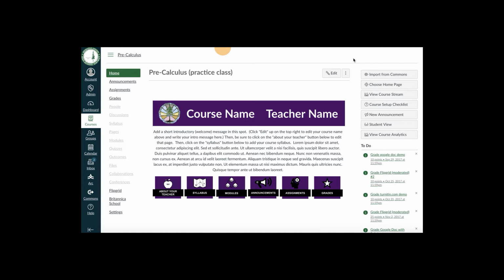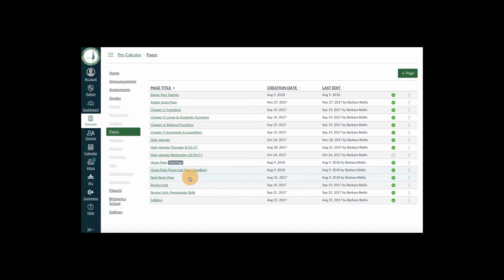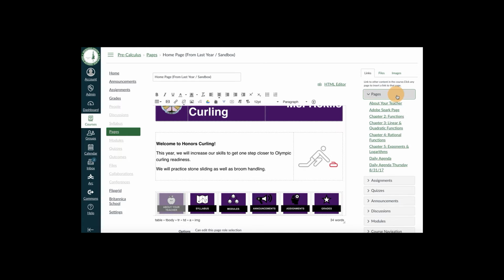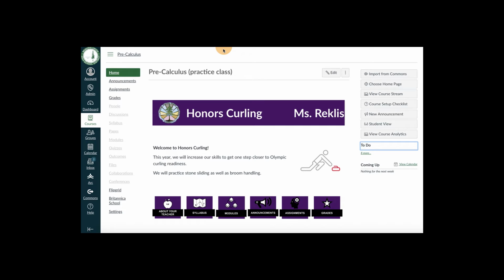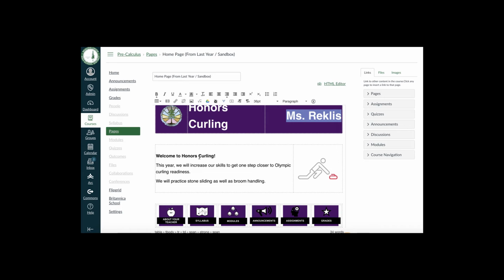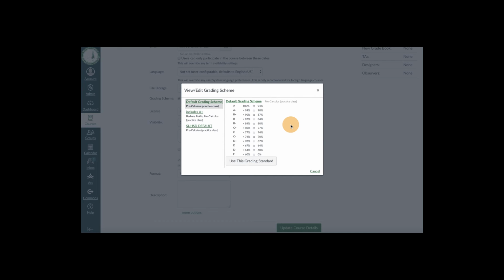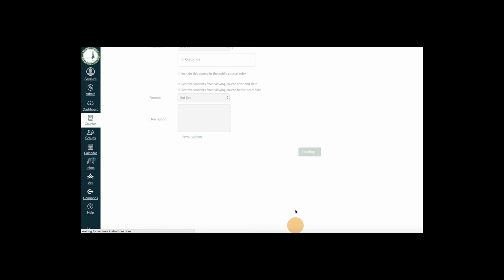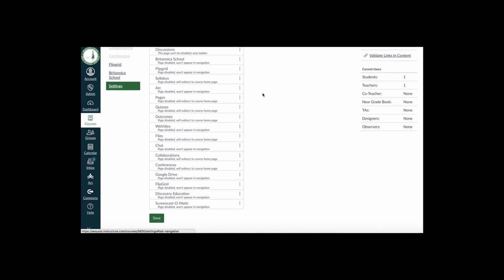Canvas | Course Set-up